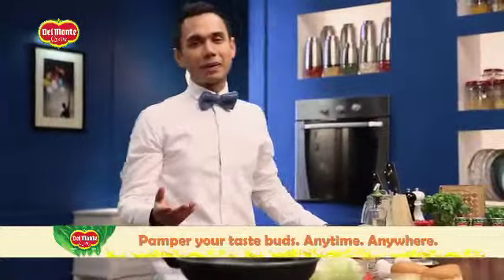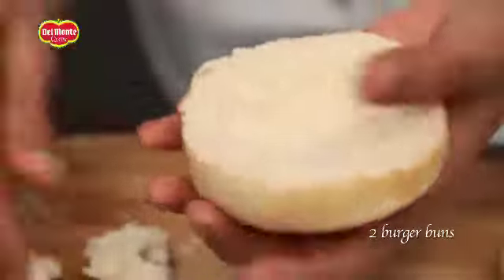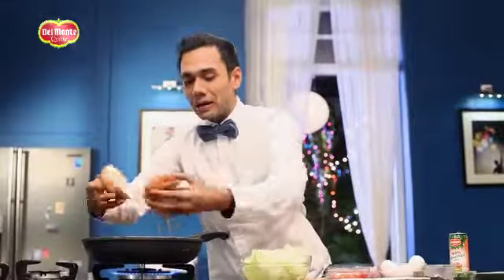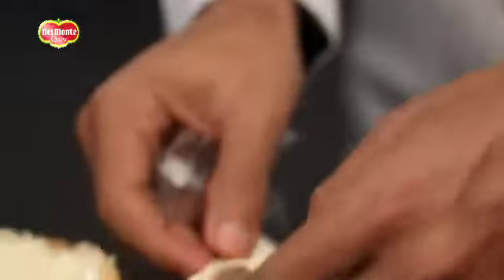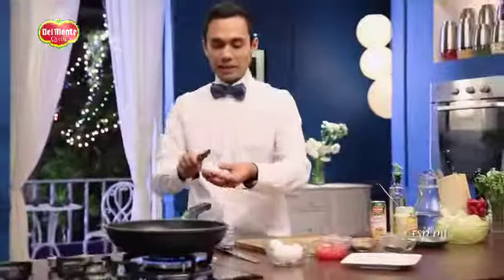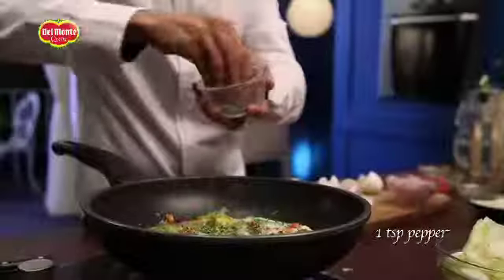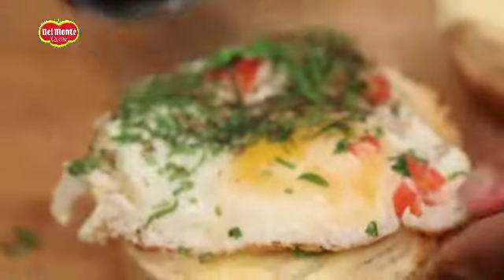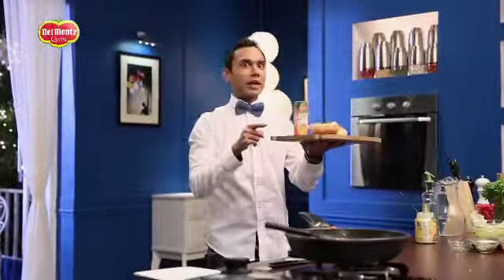OPEN EGG BURGER - Del Monte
Quick and amazing burger with a twist!. Try this open-faced sunny-side up burger with an Egg!. It’s easy to make and tastes amazingly delicious.